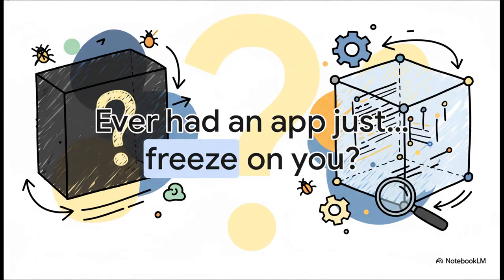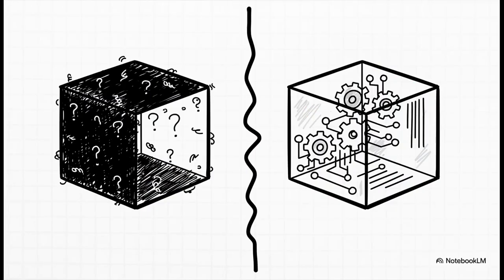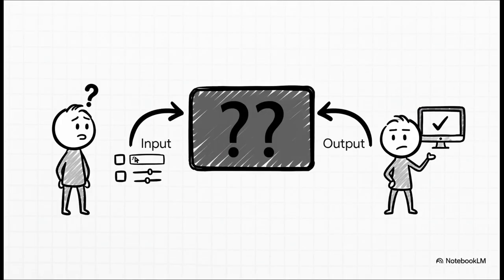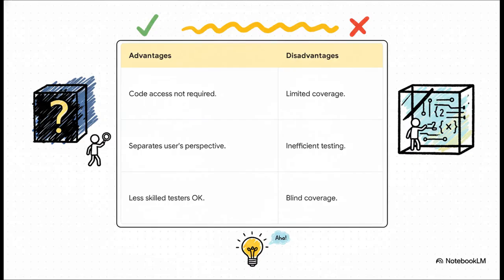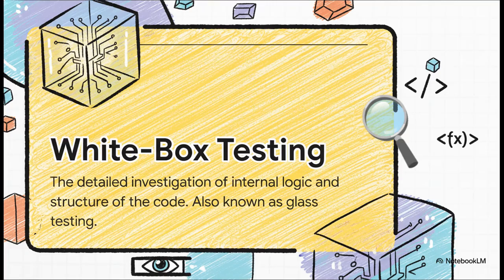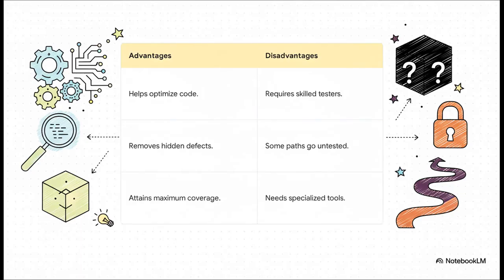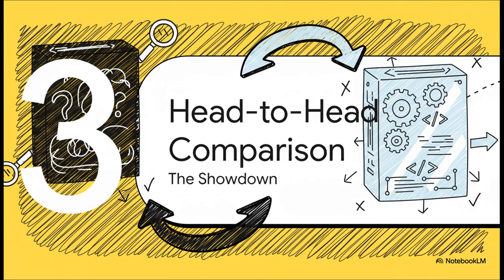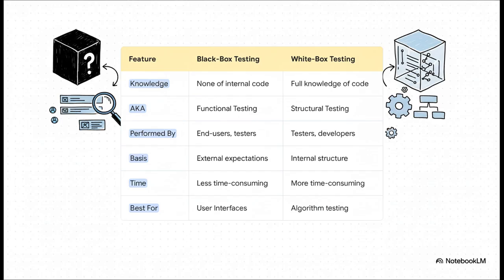Black Box vs White Box in Software Engineering